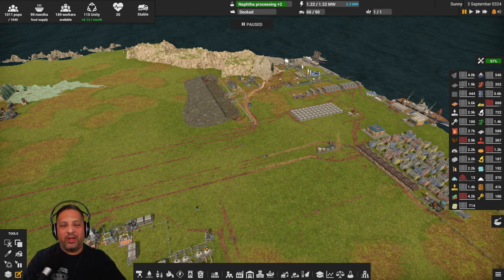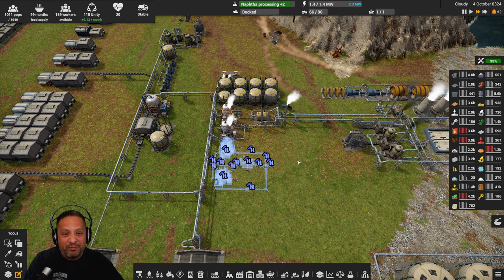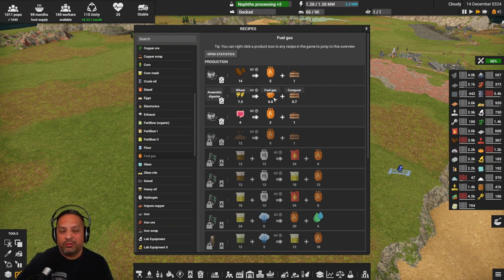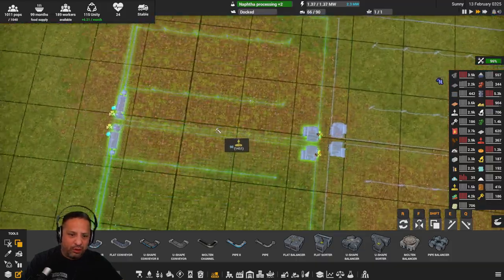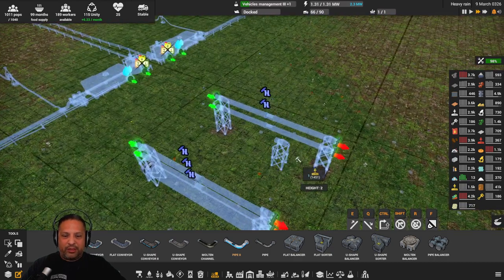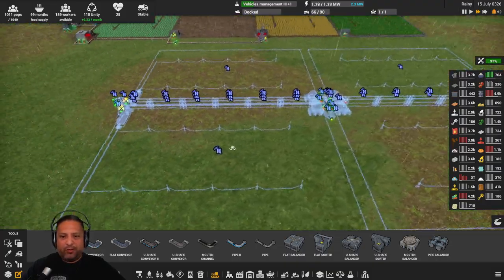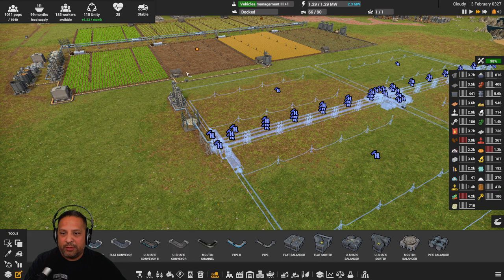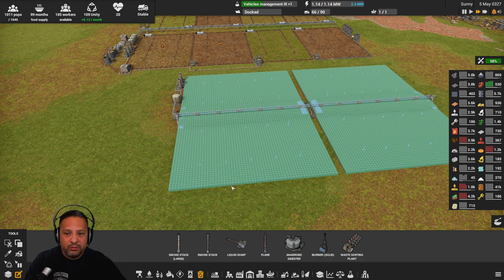EP 13 Wheat Power? Not Really! - Captain of Industry Let's Play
👍Shares, Likes, Follows and Comments are appreciated!

😁Drop into the stream and have a great time.

***Support The Action***
Stream Elements